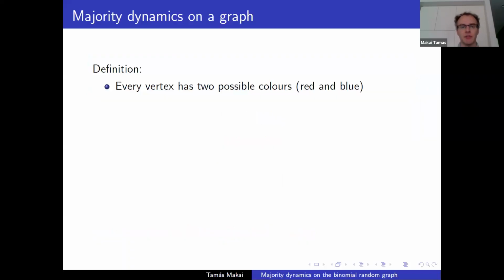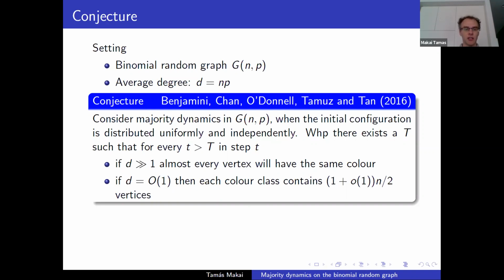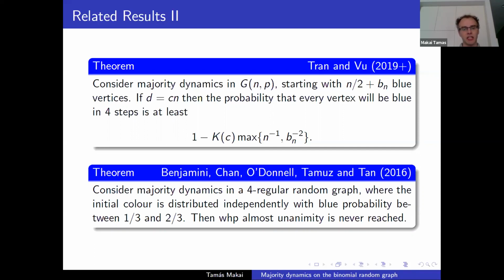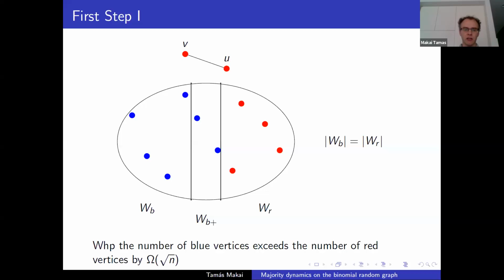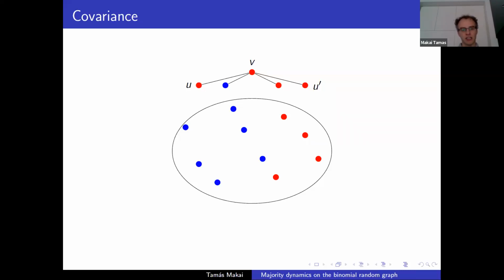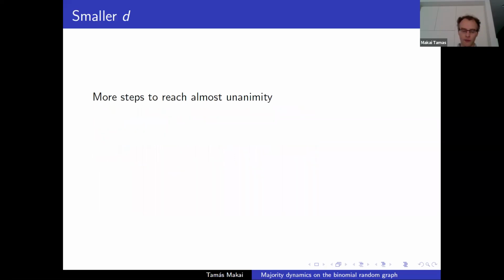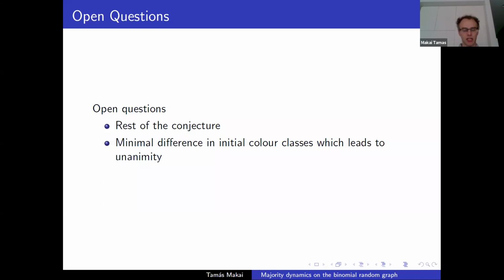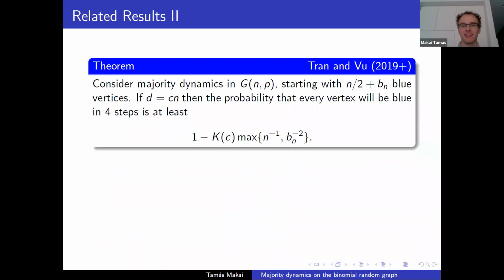Majority dynamics in the dense binomial random graph, by Tamás Makai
CMSA Combinatorics Seminar, 19 August 2020